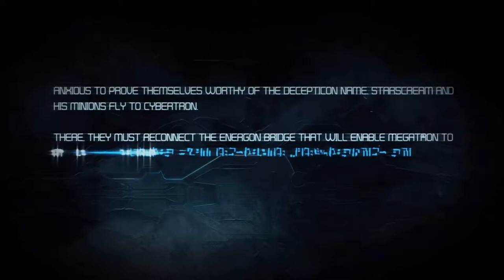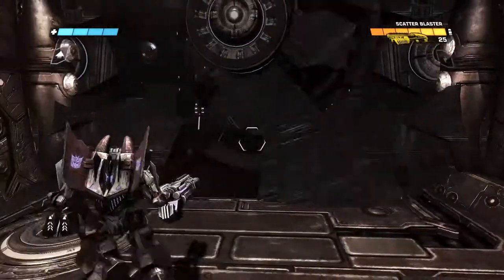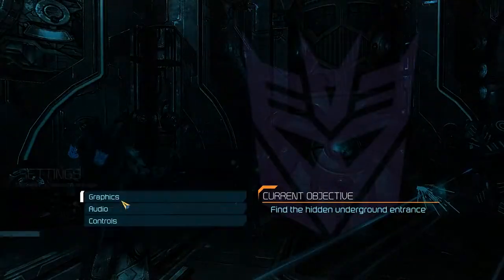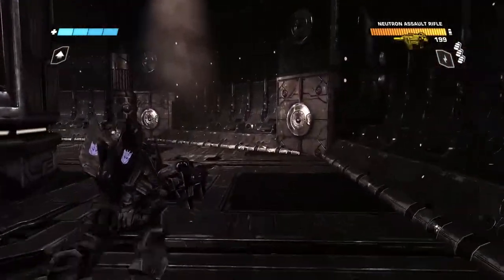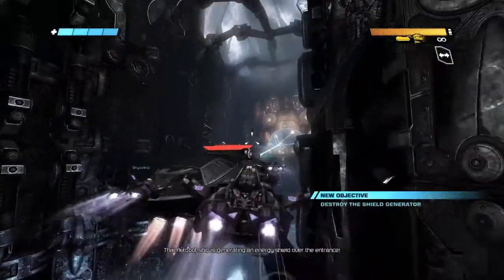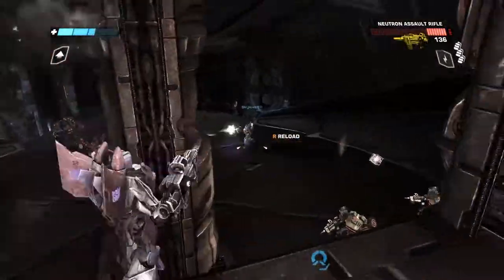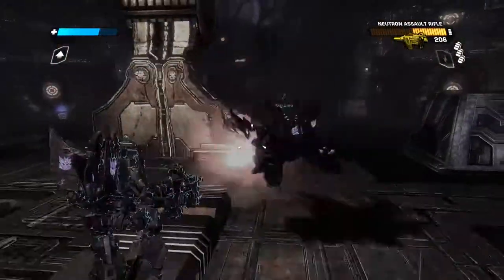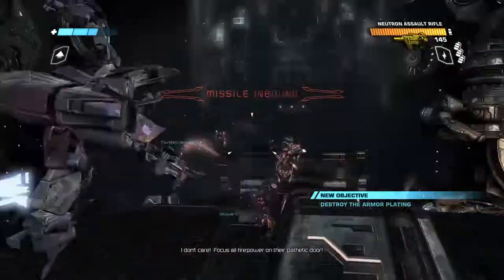Starscream's Betrayal | Ed Plays Transformers: War for Cybertron #3 | PC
One shall stand, One shall fall!

About the Game:
War for Cybertron is set on the planet Cybertron, prior to the Transformers' contact with the planet Earth. Robotic in nature, each Transformer has the ability to transform from their robot mode to an alternate form, such as a tank or jet. The Transformers are engaged in total civil war with one another. A group of evil Transformers form a splinter group separate from the main faction. Known as Decepticons, they follow Megatron, their powerful and ruthless leader. The main faction, known as the Autobots, follow the command of Zeta Prime. However, Zeta Prime is killed, leaving behind an inexperienced leader, Optimus, who must lead the Autobot forces to prevent Megatron from corrupting the planet, itself a Transformer, with Dark Energon. The Decepticon story is told in the first five chapters of the game, with the Autobot story directly following it. Players may choose to start either campaign first regardless of chronological order.

Transformers: War for Cybertron is a third-person shooter video game developed by High Moon Studios and published by Activision. It was released in North America on June 22, 2010 and in PAL regions on June 25, 2010 for Xbox 360, PlayStation 3, and PC. Two portable versions were released for the Nintendo DS, one featuring an Autobot campaign, the other a Decepticon campaign. A game for the Wii called Transformers: Cybertron Adventures was developed by Next Level Games and utilizes the same characters and setting as War for Cybertron. A sequel, Transformers: Fall of Cybertron was released on August 21, 2012 in North America and on August 24 in Europe.

The game takes place on the planet Cybertron, prior to the Transformers arrival on Earth. The Autobots and Decepticons are engaged in a civil war. The game can be played starting from either faction's perspective, but begins chronologically with the Decepticon campaign. The game revolves around the use of a substance known as Dark Energon, which the evil Decepticon leader Megatron believes will allow him to return the planet to what he refers to as a golden age.